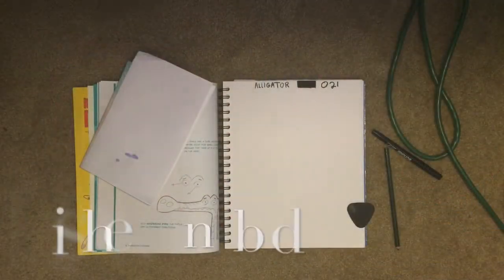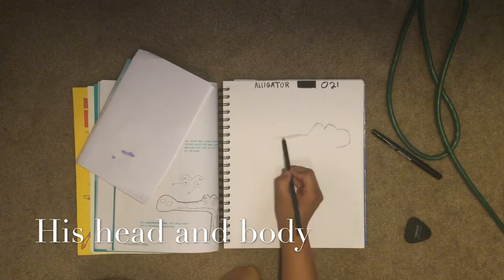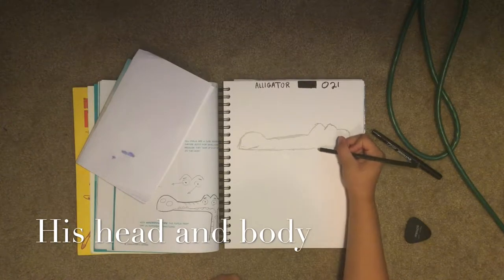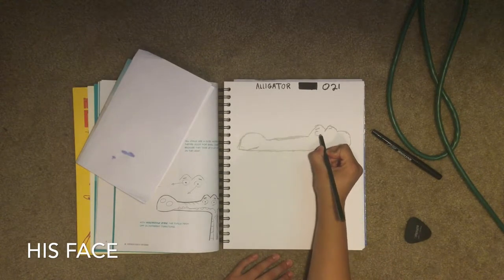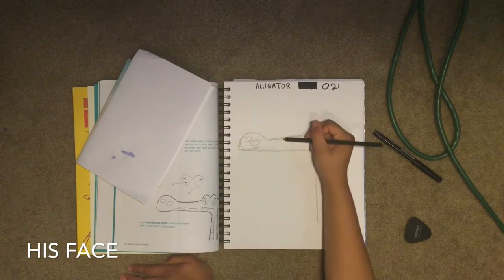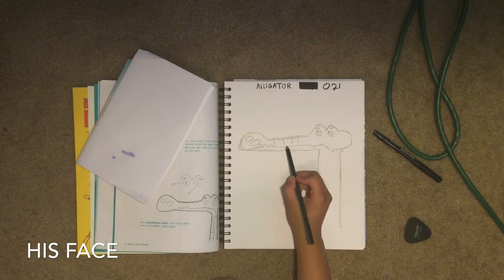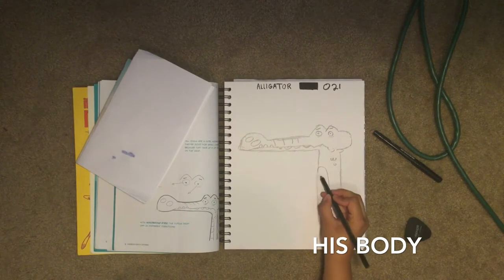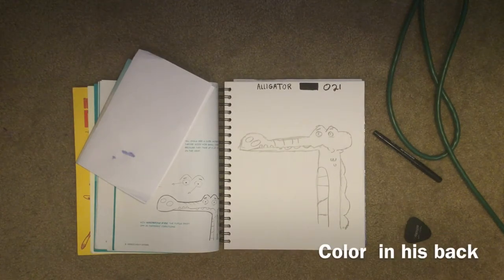How to draw a alligator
In this video I will show you how to draw a alligator. His head is easy and so is body. Beginners can draw this cause is simple. It's fun and it's not hard.